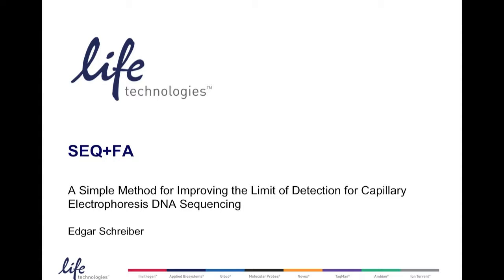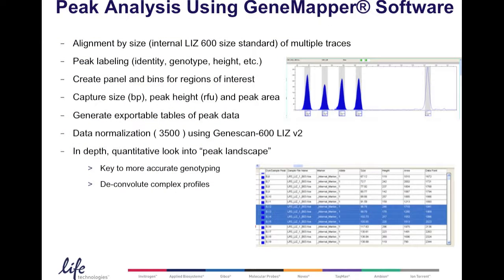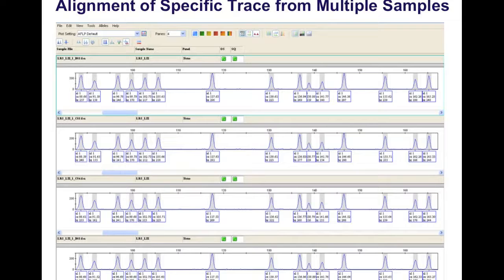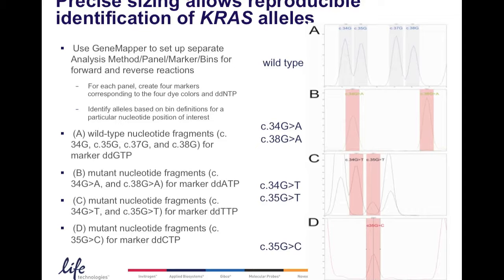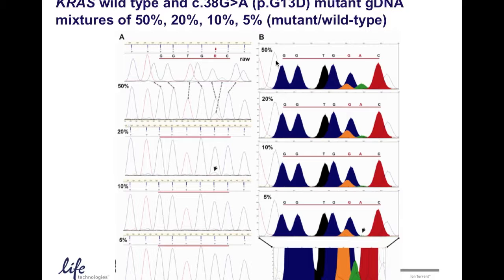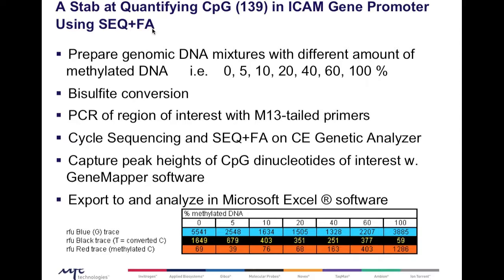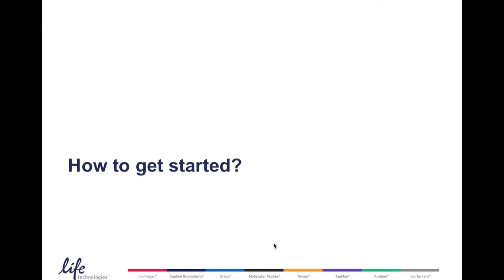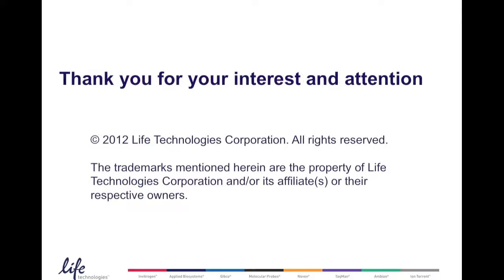Sanger Sequencing + Fragment Analysis Webinar from Life Technologies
Sanger sequencing + fragment analysis (Seq+FA) combines traditional Sanger sequencing with the high-precision fragment sizing capability on an Applied Biosystems® Genetic Analyzer. By combining two technologies, this new application:
• Gives base calls and calculates associated quality values
• Produces size, peak height, and peak area values for each nucleotide
• Offers improved sequencing sensitivity, down to 5 %
• Allows researchers to easily compare samples

Seq+FA is recommended for analysis of minor variations such as somatic mutations and polyploid genome analysis, assessing the amount of methylation in promoter regions, distinguishing heterozygous insertions from deletions.